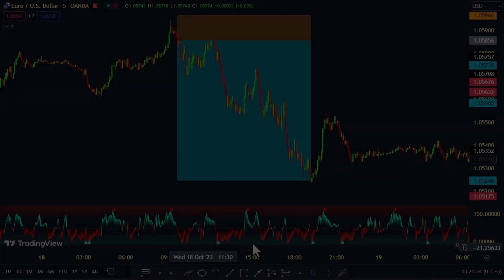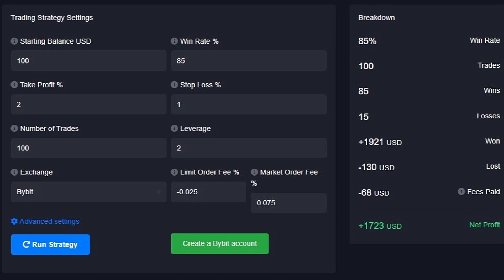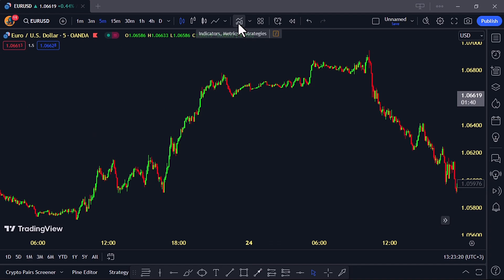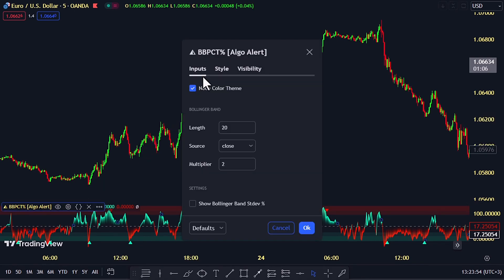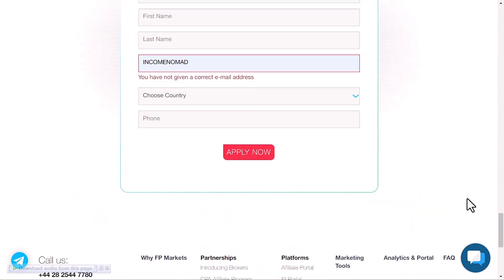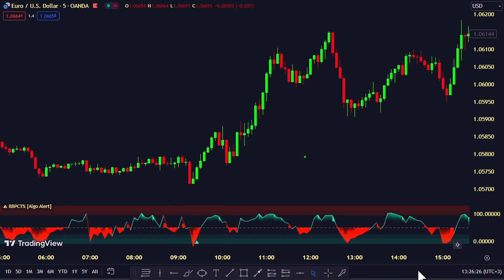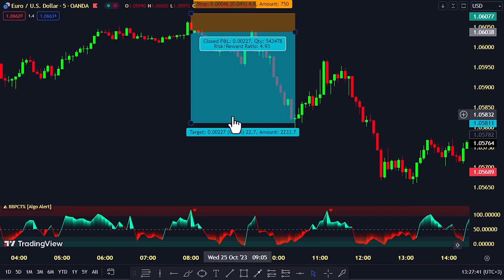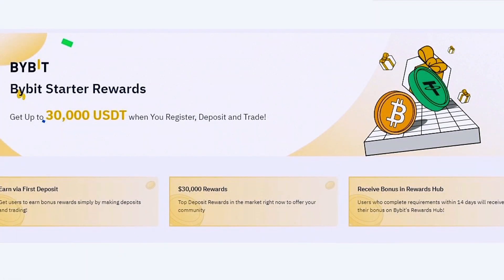BEST TRADINGVIEW INDICATOR IN 2024!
🚀 Discover the Ultimate TradingView Indicator of 2024! 📈

Welcome to the future of trading! In this video, we unveil the BEST TradingView Indicator of 2024, revolutionizing how traders analyze the markets. 🌍✨

It`s suitable for all markets/pairs including Cryptocurrencies, FOREX, Indices, Stocks, Commodities, etc.
✨ Trade Brilliantly with FP Markets! ✨ @fpmarkets
Experience raw spreads from 0.0 pips!
Enjoy fee-free funding and 500:1 leverage!
Follow top traders on MetaTrader 4 & 5!
Don't miss out! Start trading now! 🚀💸
🥇 Trade Crypto on Bybit and win up to $5,000 Using my Link!

🔍 What You'll Learn:
✅ Step-by-step guide on how to use the most powerful TradingView Indicator.
✅ Real-time demonstrations showcasing its accuracy and effectiveness.
✅ Expert tips and strategies to optimize your trading decisions.
✅ Exclusive insights into the latest market trends and predictions for 2023.

EAGLE`S EYE ON THE MARKET! SIGN UP TO       @TradingView           AND START YOUR TECHNICAL AND EVEN FUNDAMENTAL ANALYSIS RIGHT AWAY:

Module2: Introduction to Trading Strategies and Techniques
• Overview of Trading Strategies and Techniques✅️
• Types of Trading Strategies✅️
• Trading Terminologies ✅️
Technical Analysis Strategies
• Trend Analysis
Quantitative Analysis Strategies  ✅️
• Algorithmic Trading✅️
• High-Frequency Trading✅️
• Machine Learning Trading Models✅️
• Statistical Arbitrage✅️
• Quantitative Trading Strategies✅️
• Backtesting and Optimization ✅️
• Trader's Mindset ✅️
 • Emotions and Biases in Trading ✅️
• Position Sizing  ✅️
• Stop Loss and Take Profit  ✅️

What is the most accurate indicator on TradingView?
Which is the best buy-sell indicator in TradingView?
most accurate buy-sell indicator trading view
s&p 500
us30 live trading
AMC Stock
trading view
forex trading

Trading view best indicators
Buy-sell indicator trading view
trading view indicators
Tradingview indicators buy sell signals
best trading view indicator for scalping
tradingview indicator
Tradingview buy sell signal indicator